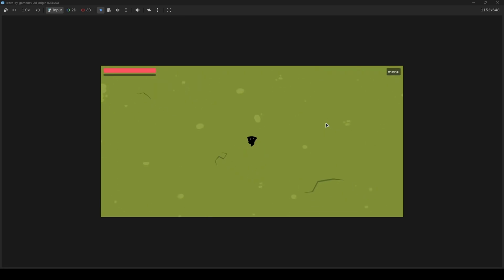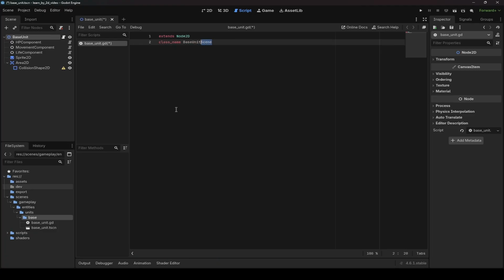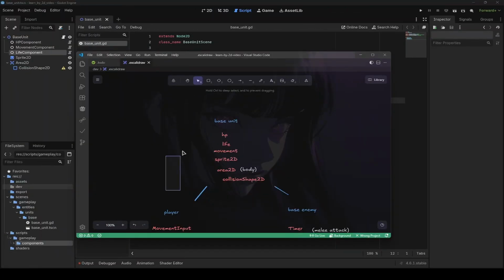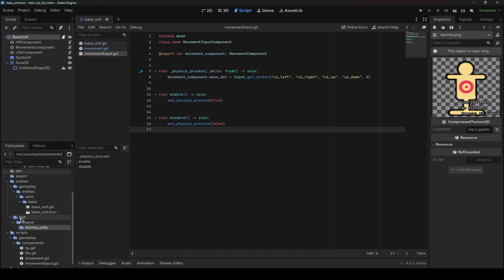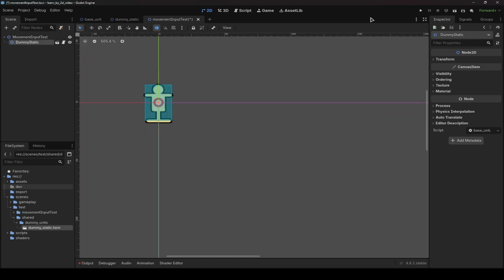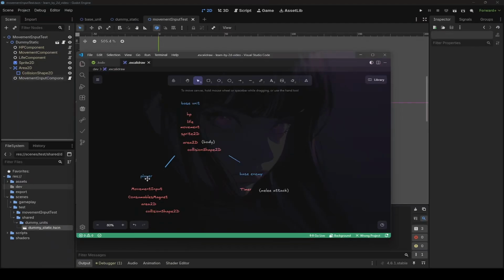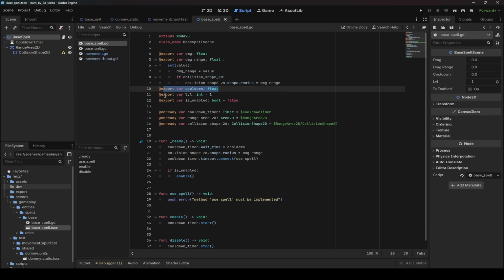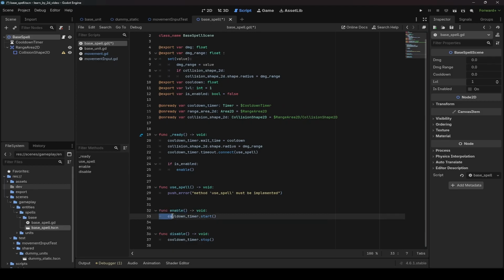Godot 2D game course, build a vampire survival clone - part 2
Learn Godot by making a full 2D game from scratch.

0:00 intro
0:09 base unit
4:03 movement input
5:25 dummy unit
7:11 movement test
9:40 base spell
13:40 summary